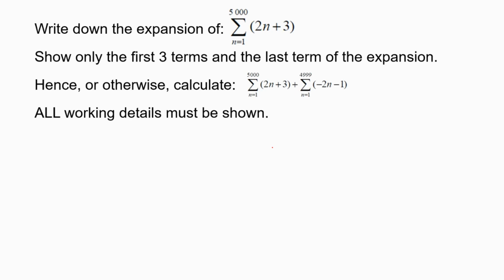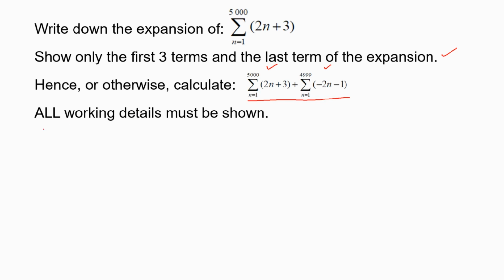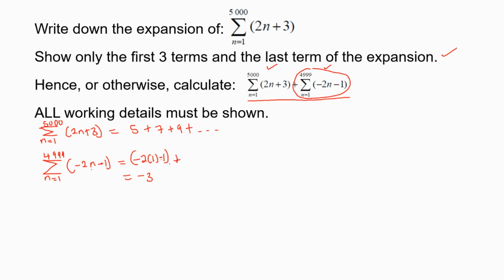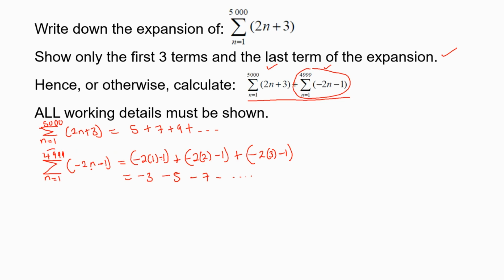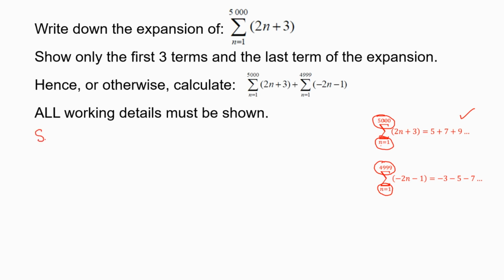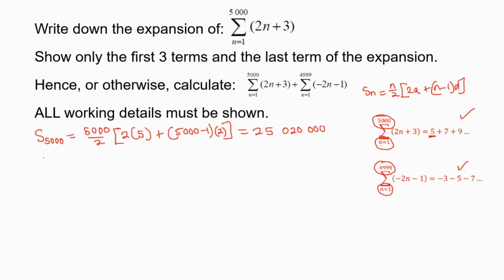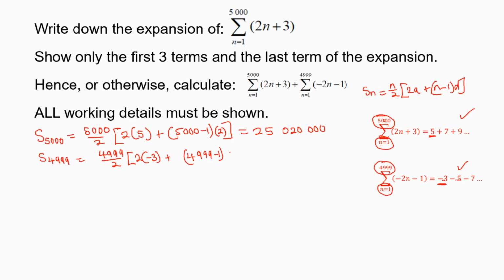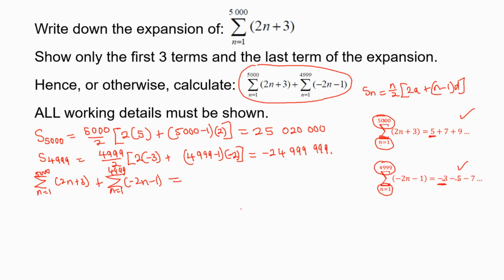ARITHMETIC SERIES D11 Q4 4